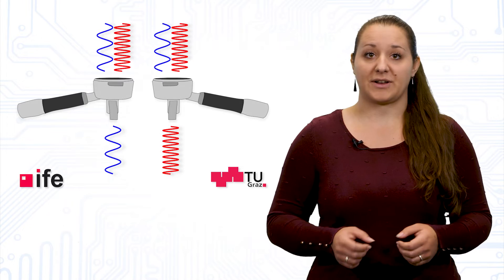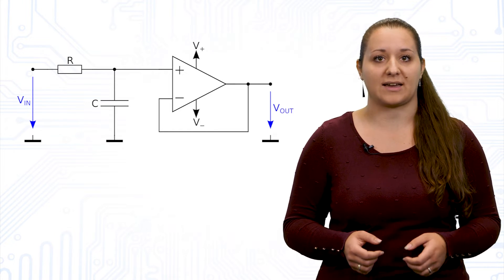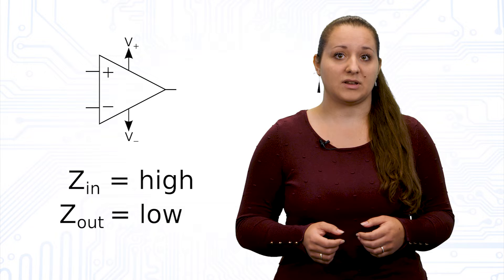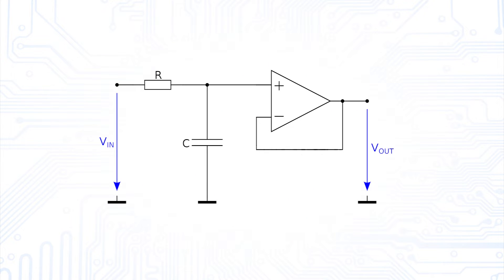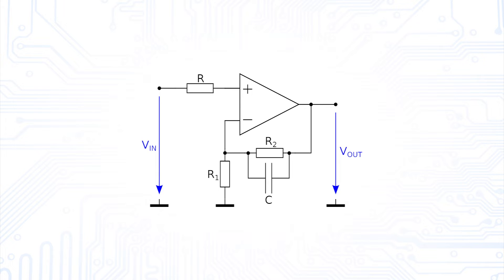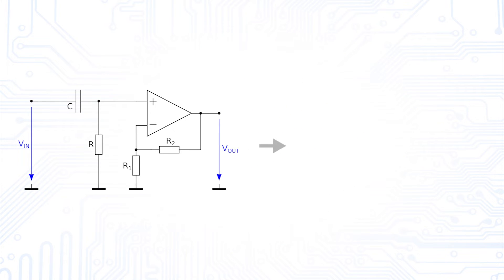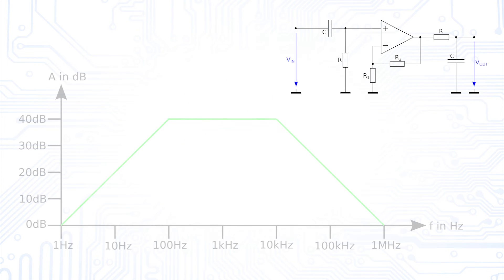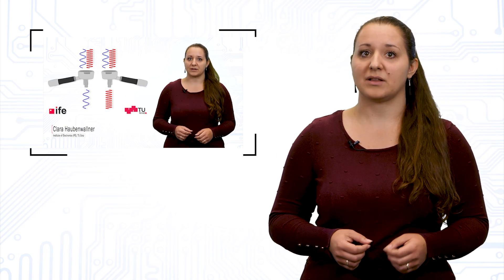Active Filters - Basics, First Order Low Pass, High Pass, Band Pass, Operational Amplifiers, Analog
This video is a continuation of our Analog Filters series, but this time we are looking at active filters. In this video we discuss what makes these filters active filters, what advantages and disadvantages they offer and learn about some first order active filter circuits.

Tutor: Clara Haubenwallner

Chapters:
00:00 Introduction
01:04 Basics
03:07 Active first order low pass filter
04:34 Active first-order high-pass filter
05:45 Active first-order band-pass filter
06:54 Summary
07:18 Outro